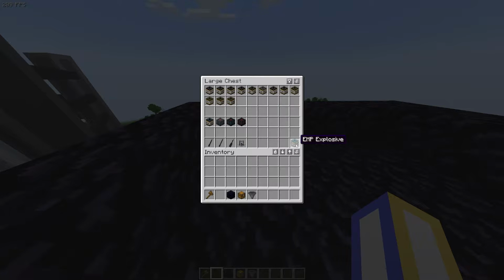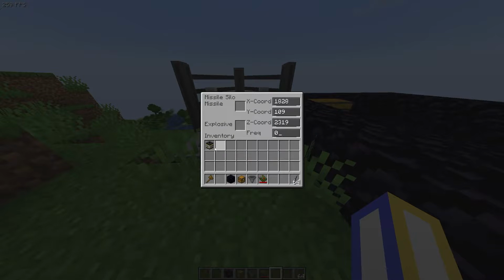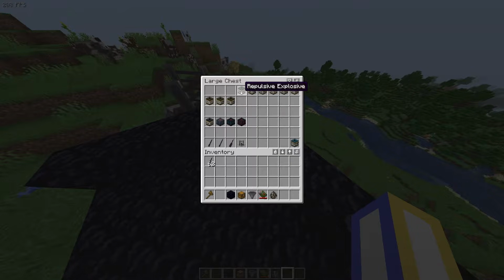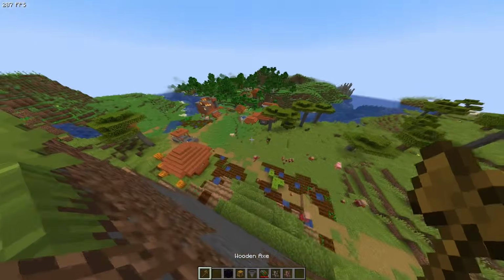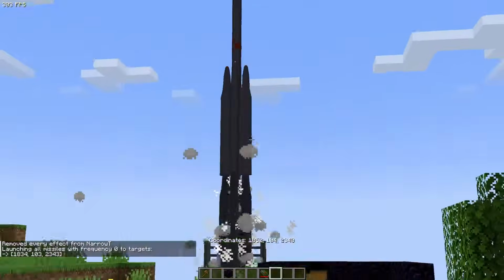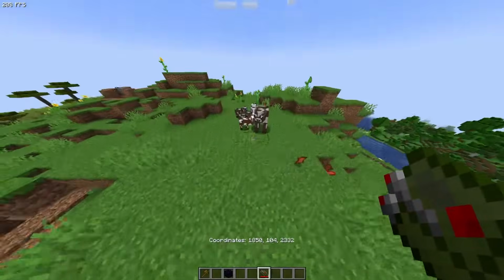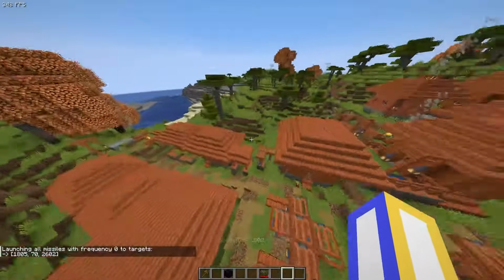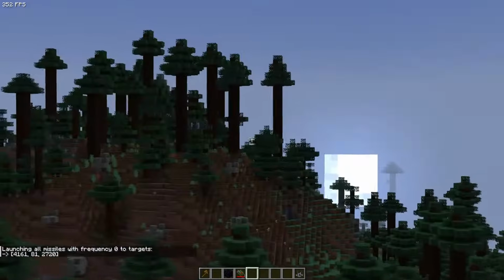MINECRAFT HAS MISSILES?!? (Ballistix) (UPDATED)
In this video, we take a look at a cool new mod called Ballistix that adds missiles to Minecraft and recently had an update!

If you're a fan of Minecraft, then you'll love this new mod! Ballistix adds missiles to Minecraft, giving players a new way to explore the game and have fun! Be sure to check out this mod and see for yourself how cool it is!